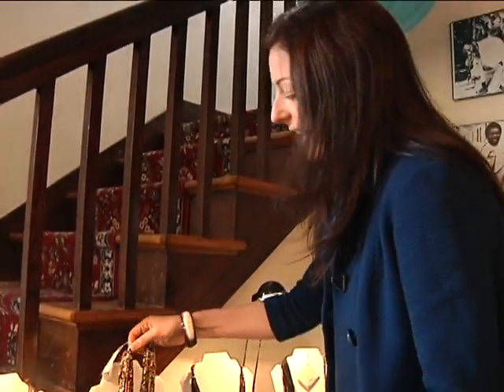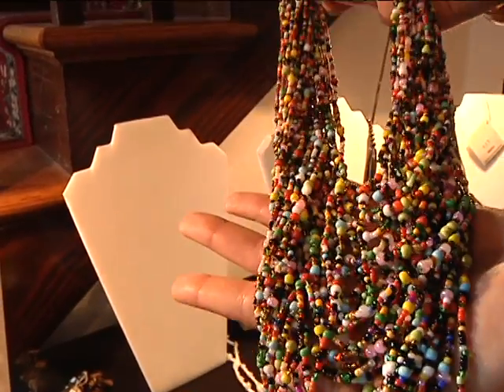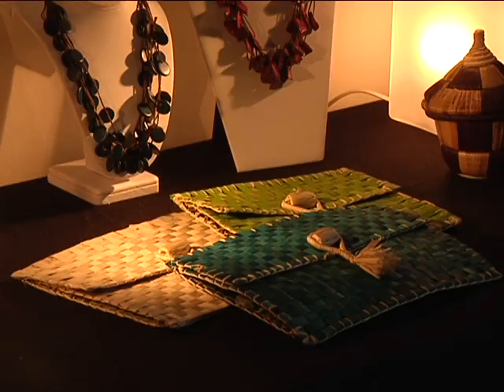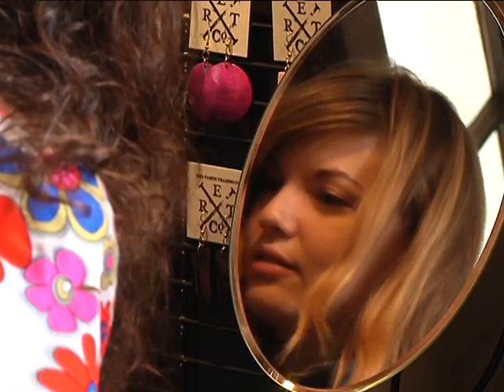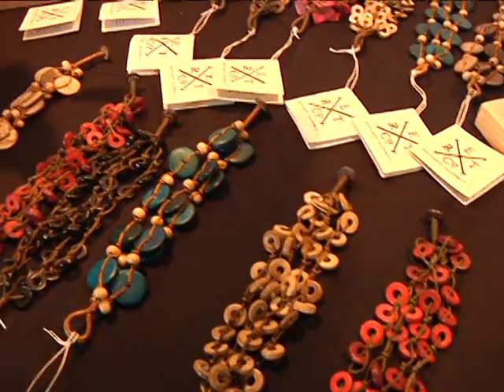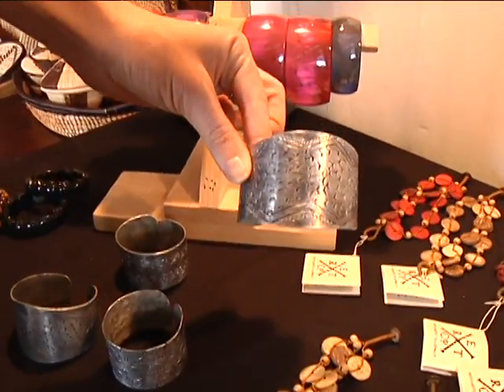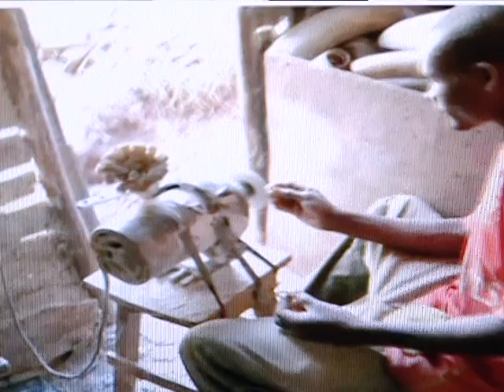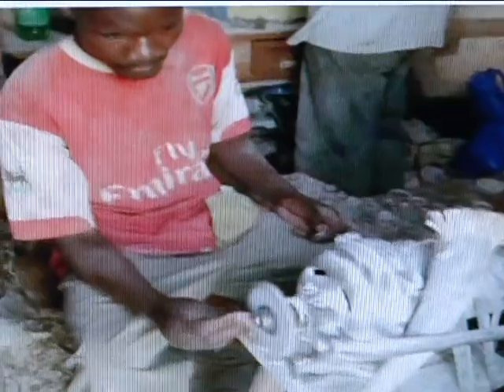SU 5P AFRICAN ARTS PKG